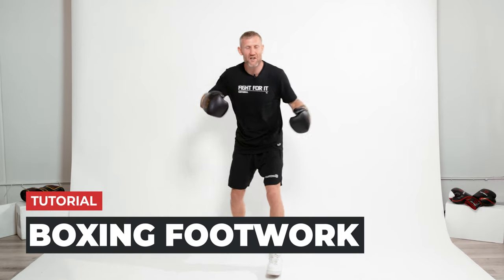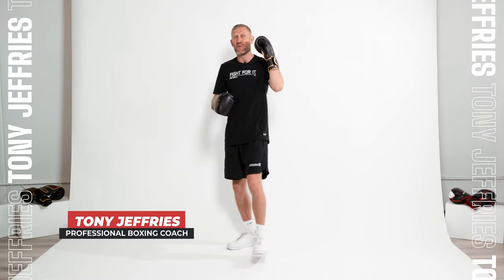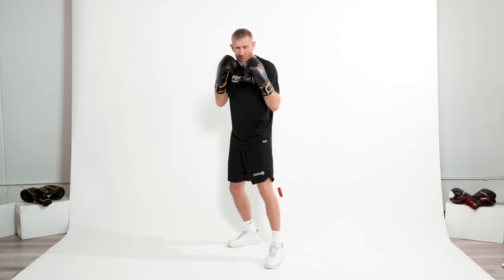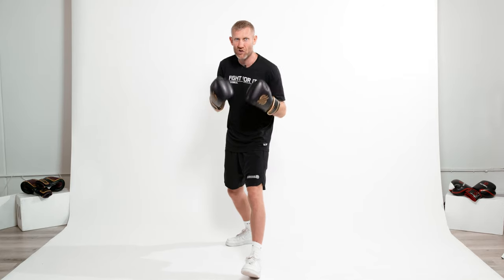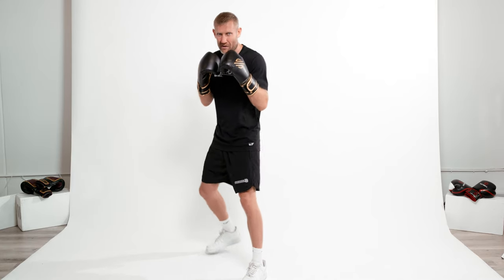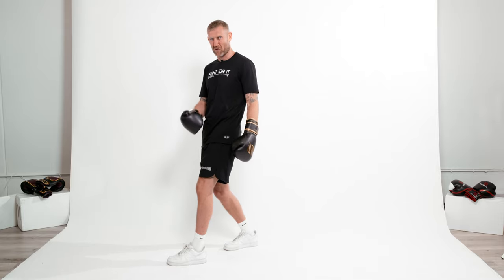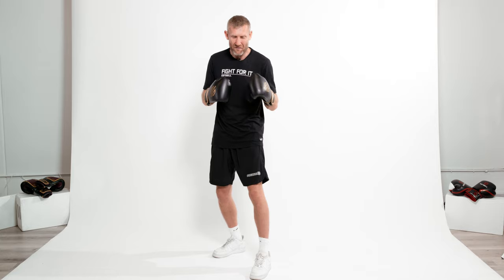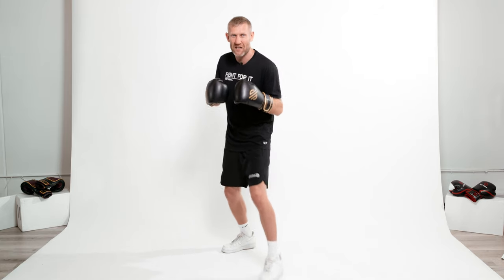Boxing Basics with Tony Jeffries: How to move in boxing | SANABUL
In this instructional video, Olympic medalist and former professional boxer Tony Jeffries teaches you how to move your feet effectively in the boxing ring. From shifting your weight and maintaining balance to setting up punches and avoiding your opponent's attacks, Tony breaks down the technique step by step and provides valuable tips and drills to help you improve your footwork. Whether you're a beginner or an experienced boxer, this video will help you develop quick and agile feet in the ring. Watch and learn from one of the best with Tony Jeffries